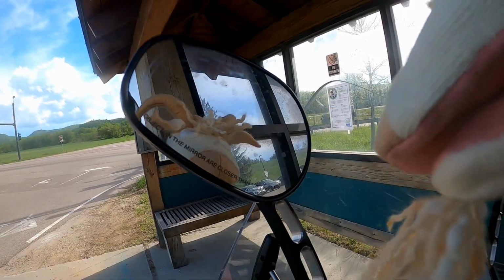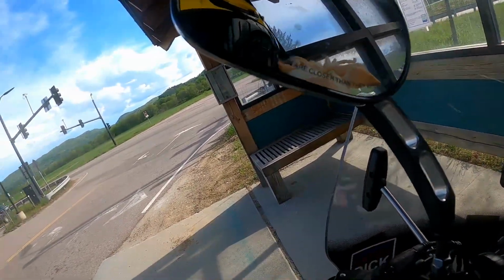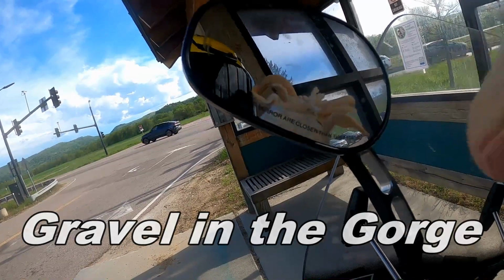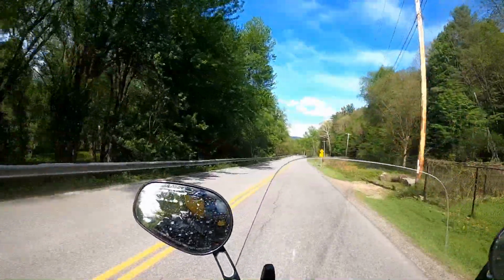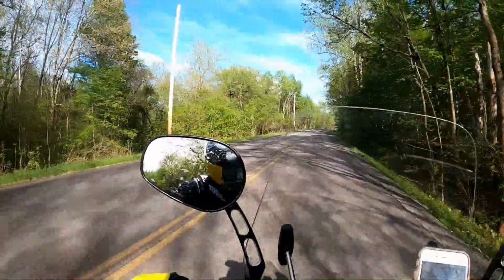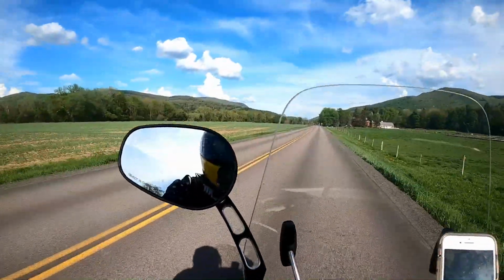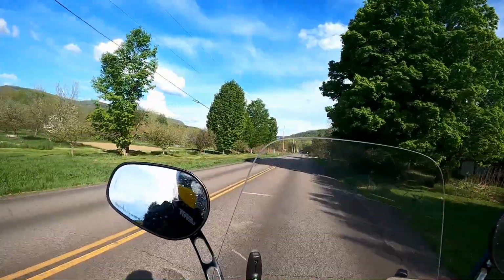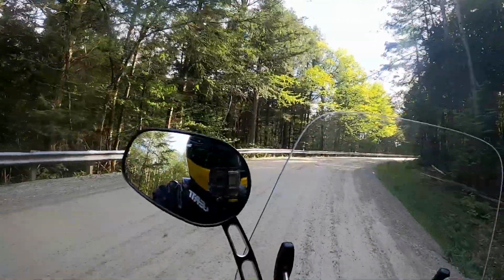S1E4P1:: Juiced Hyperscorpion - Gravel in the Gorge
A Juiced Hyperscorpion rides through Vermont's deadliest natural gorge, lush with scenery and danger!  Will this lovely gravel road be washed out, or will federal funding arrive to save the day?